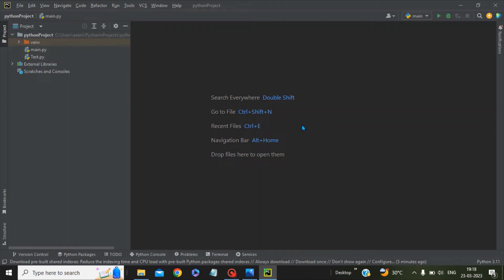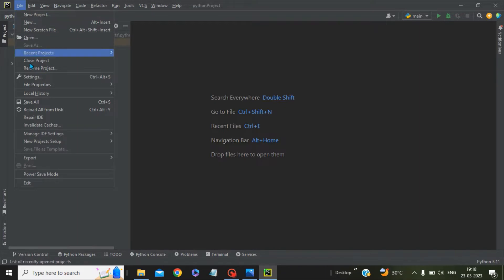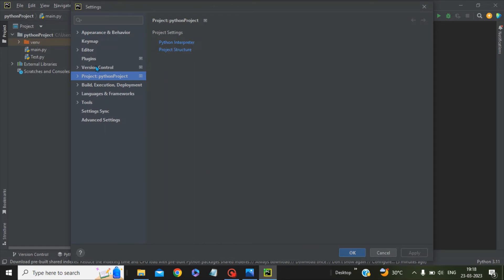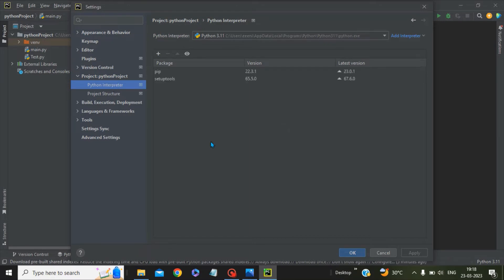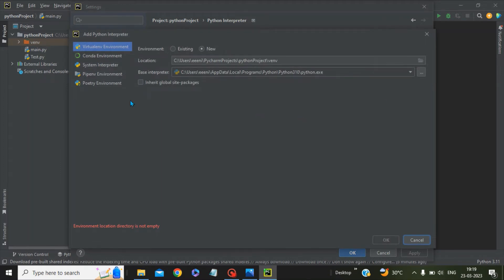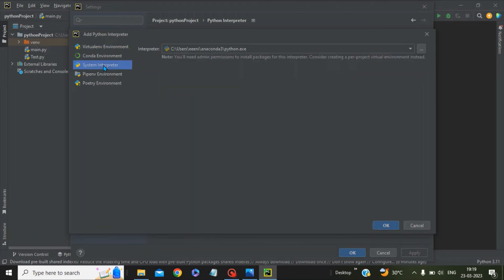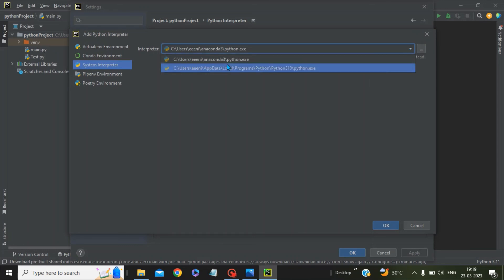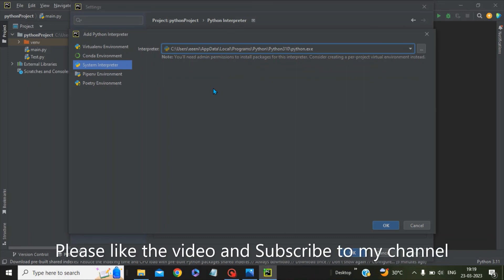How to Select Python Interpreter in Pycharm